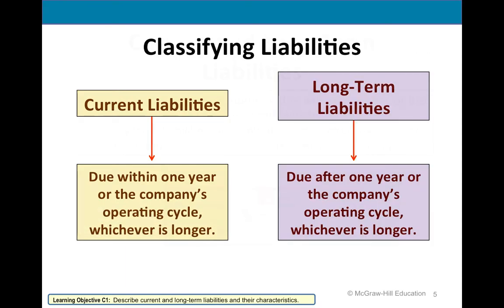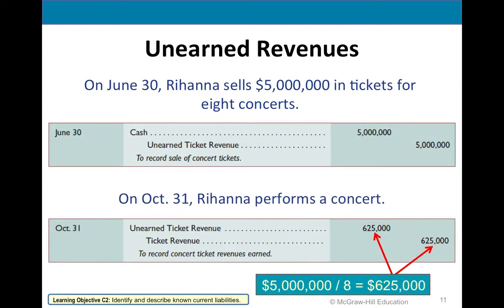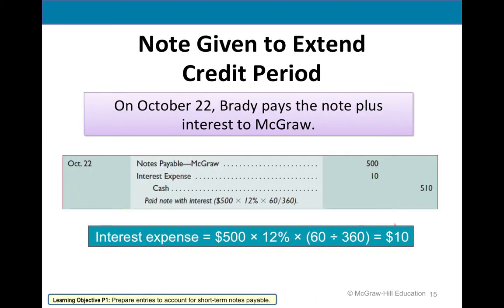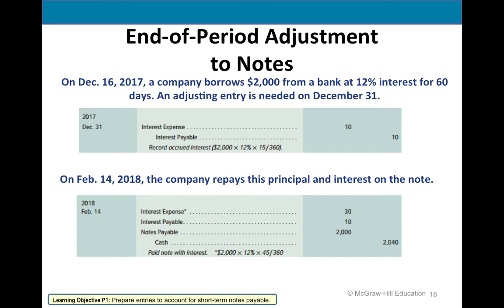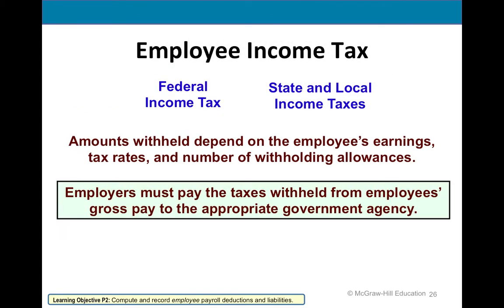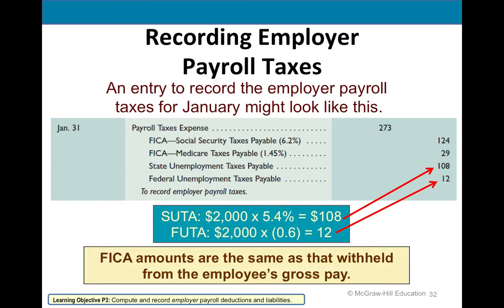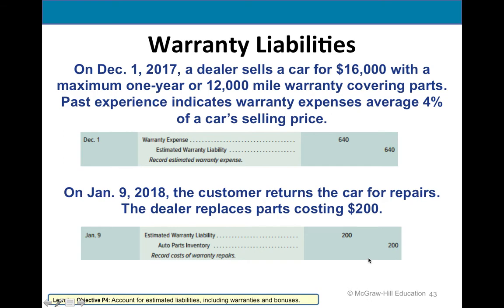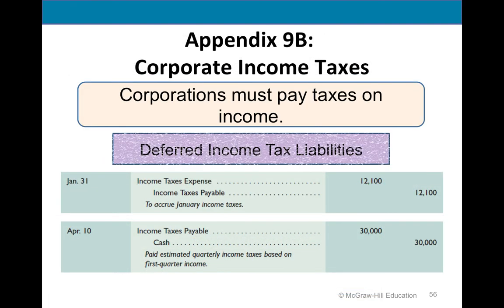Chapter 9 PowerPoint Lecture